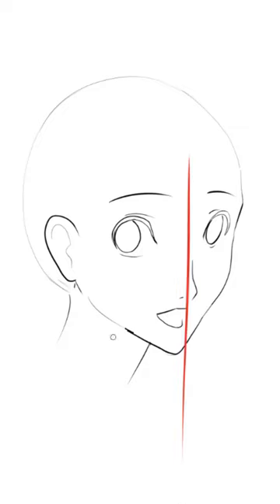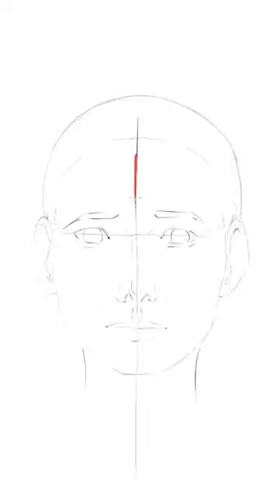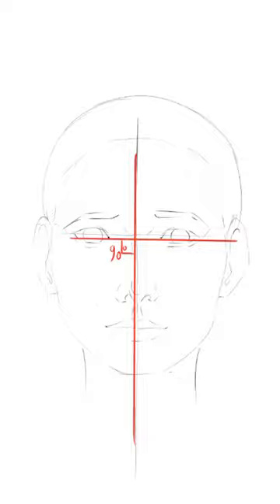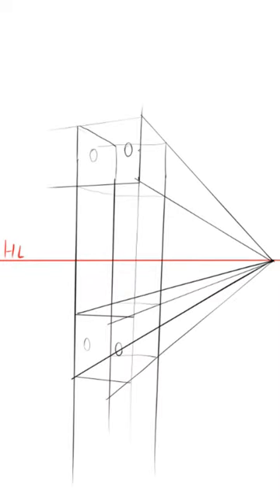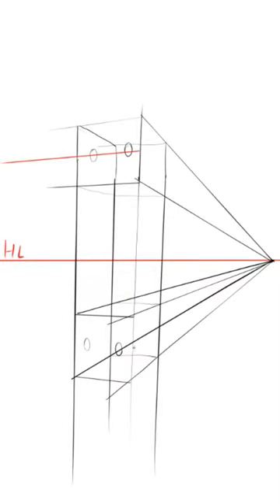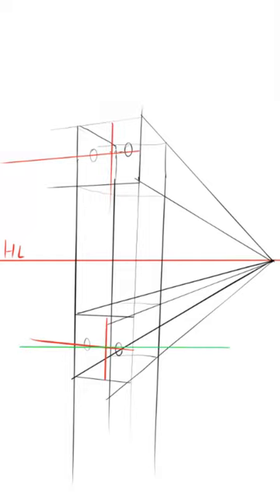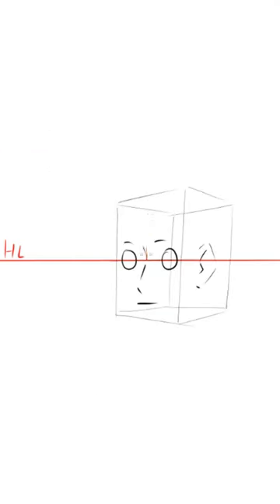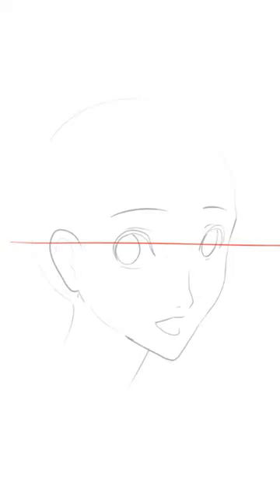Common Mistakes Artists Make When Drawing The Head-#11